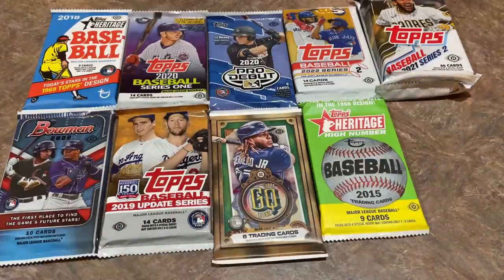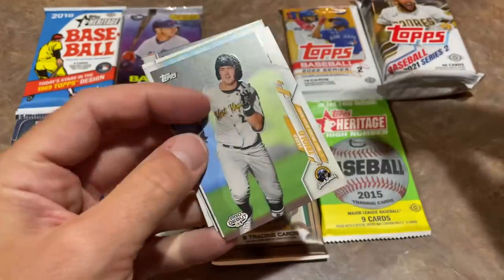OPENING THE $90 BIG FLY BOX FOR JULY 2022!